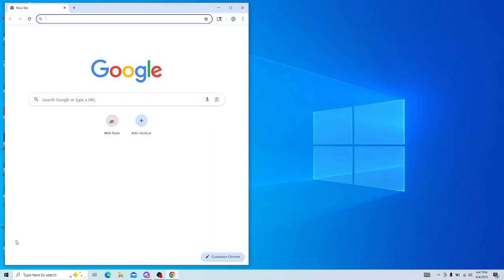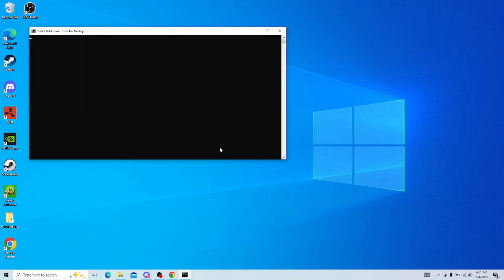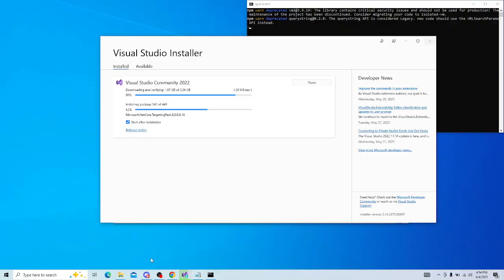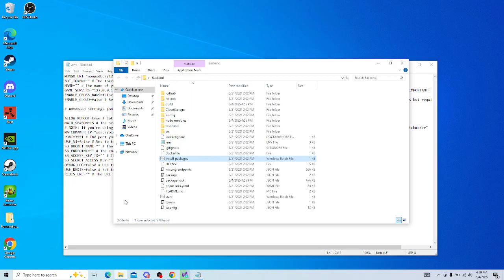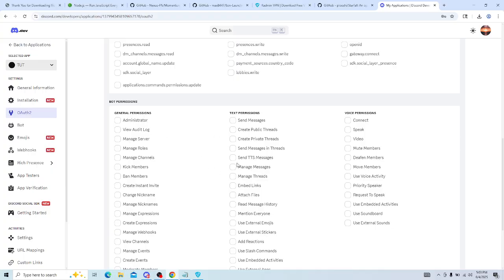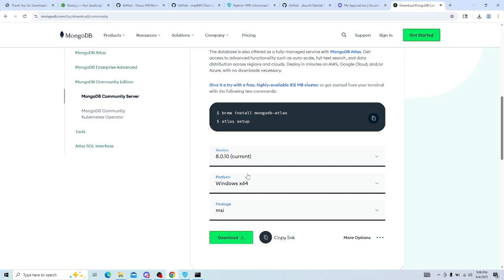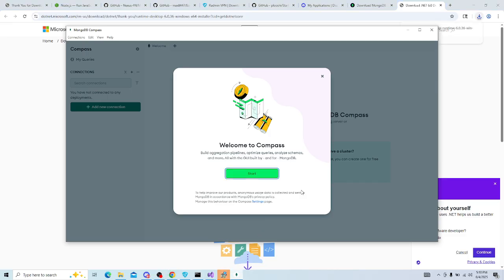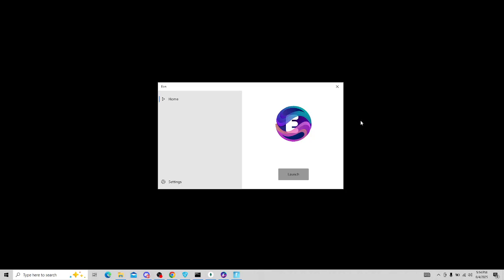HOW TO MAKE YOUR OWN OG FORTNITE PROJECT IN 2025!!!!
Sorry for mistakes!